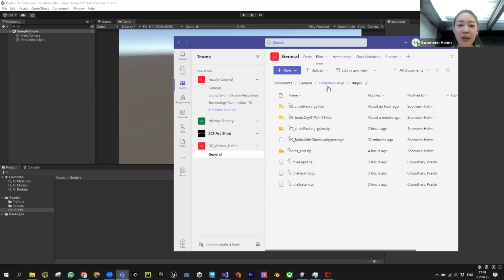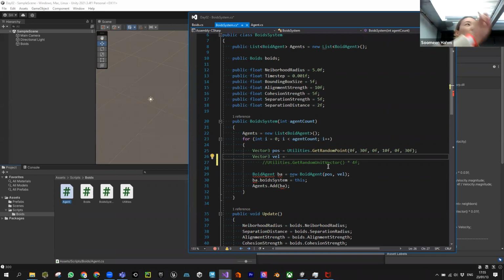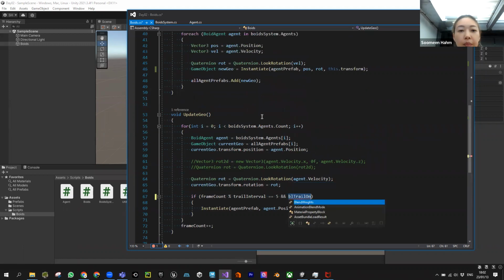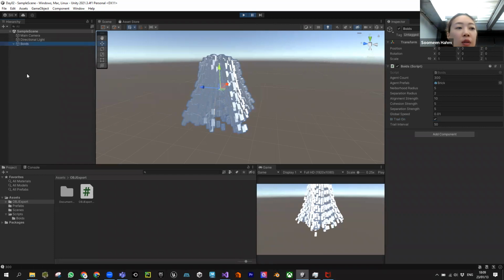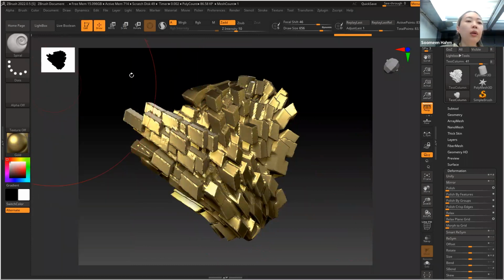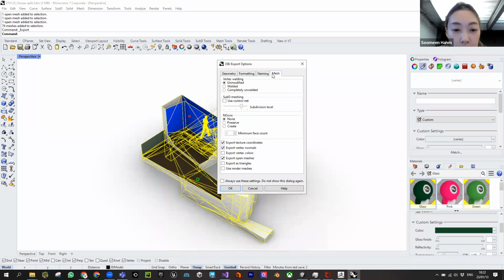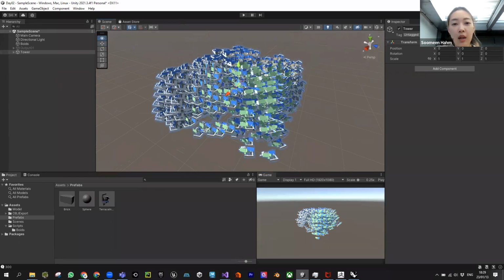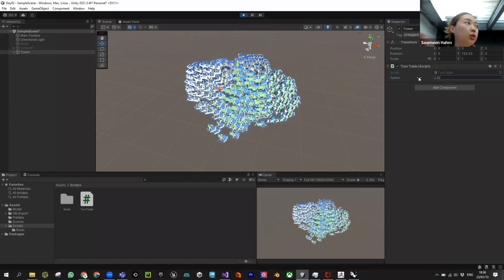SCI-Arc MS Architectural Technologies : Unity Day 2-5